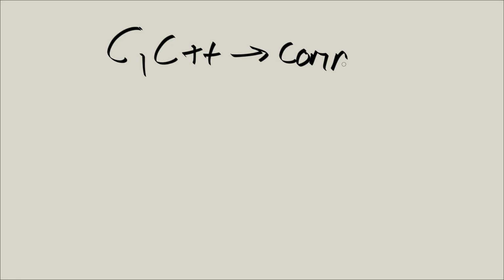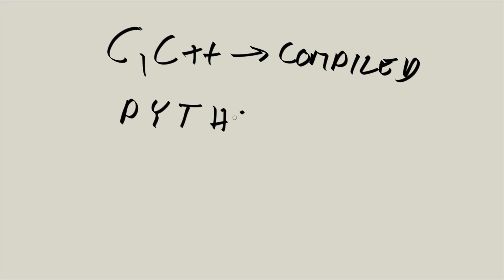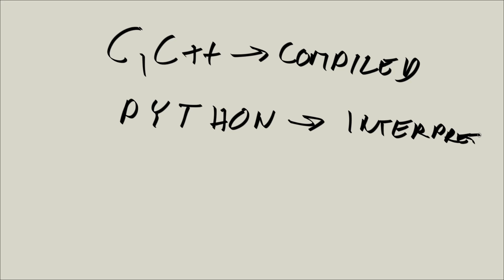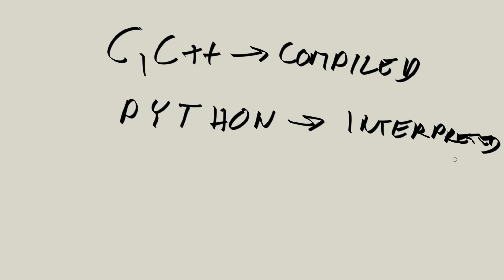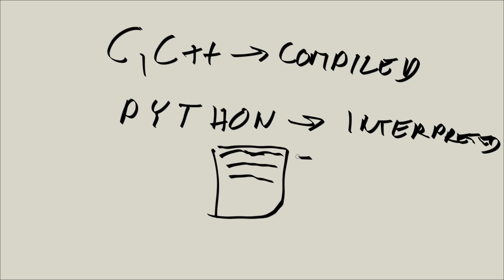Linux Tutorial Series - 173 - Plot twist - not all programs are compiled